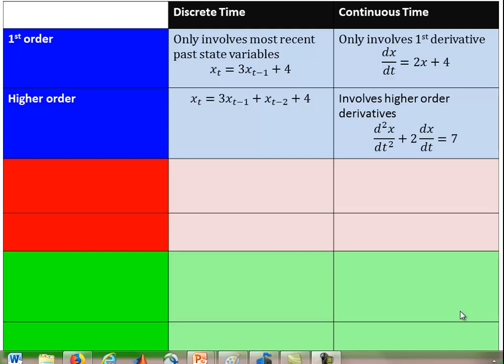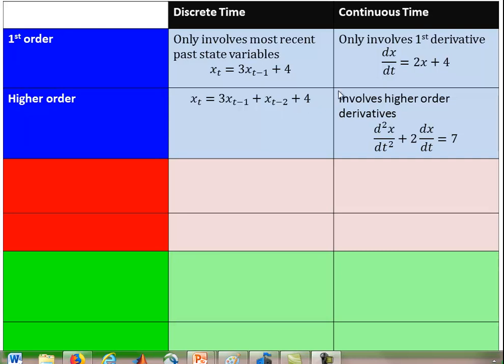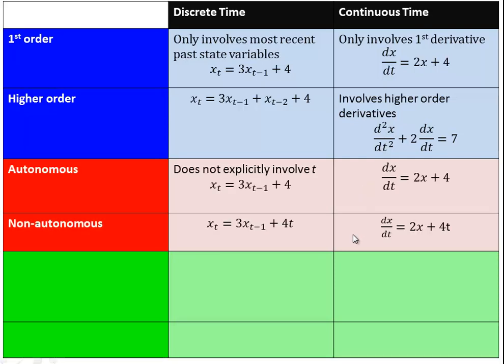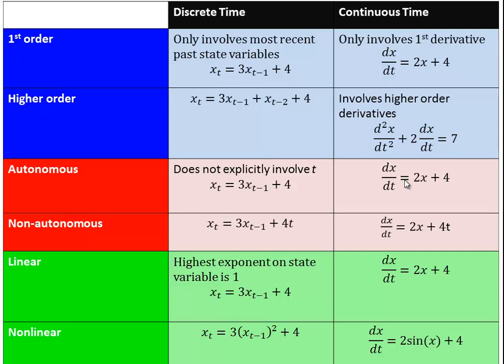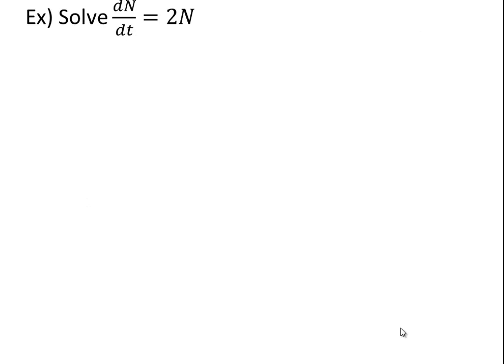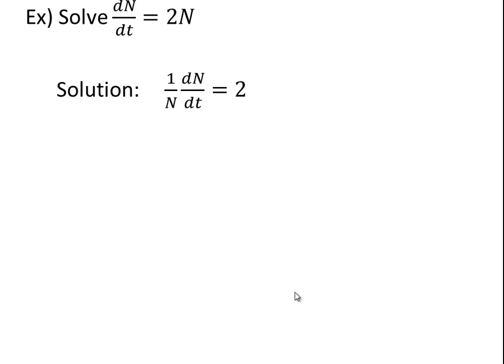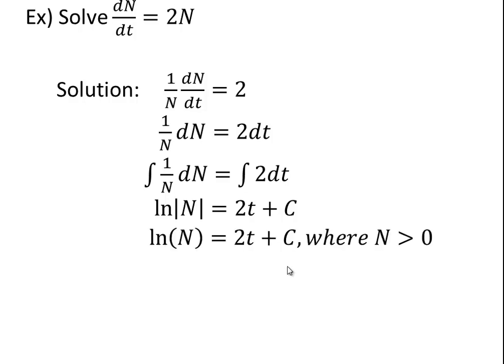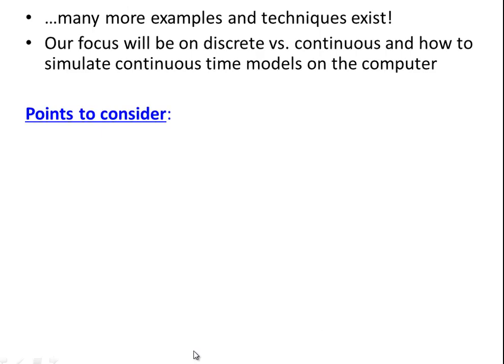6.2 Classification of equations